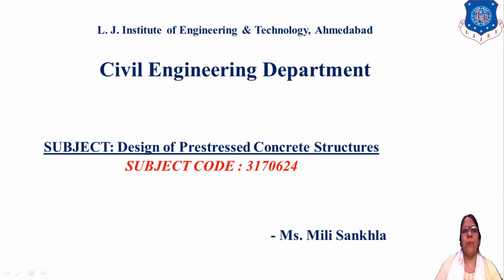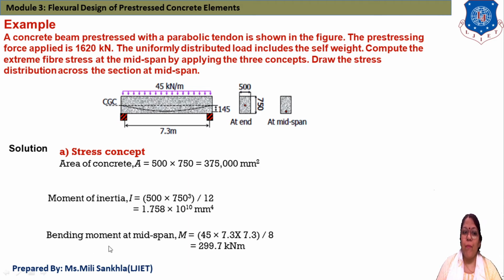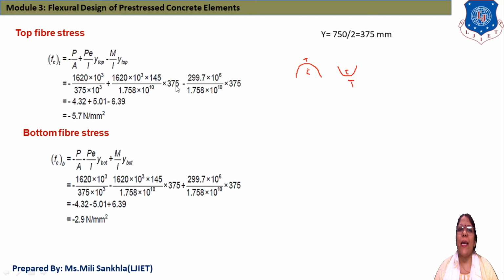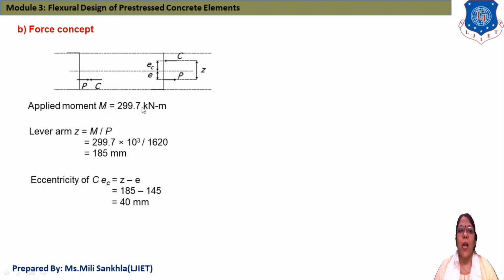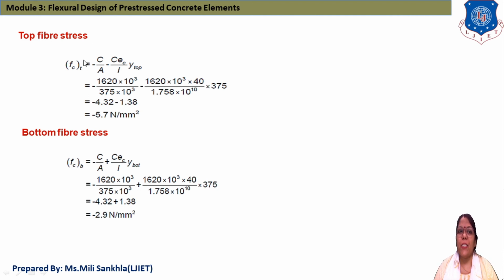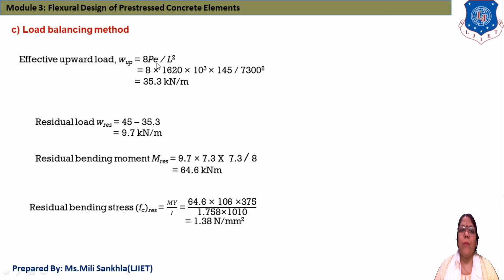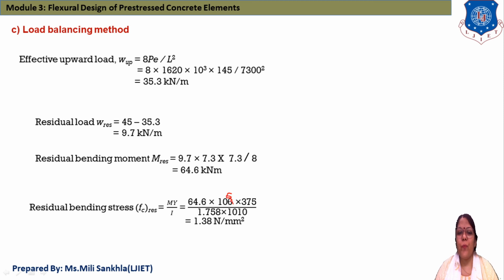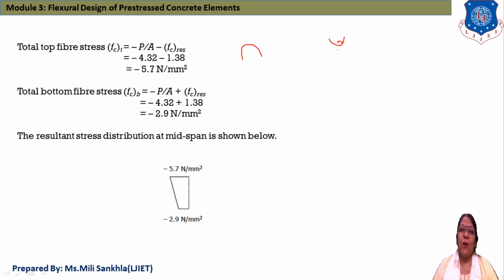Lec-15 _ Example of stress,force & balance concept | Design of Prestressed concrete Structure